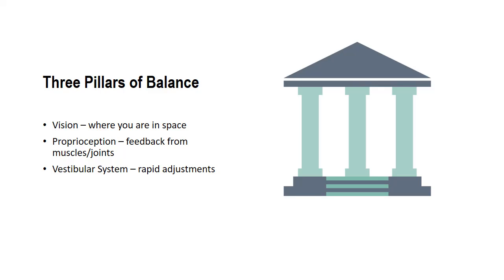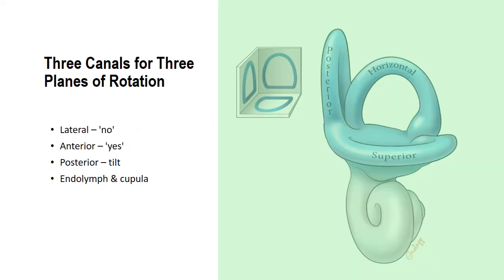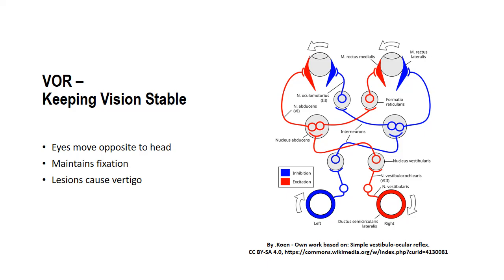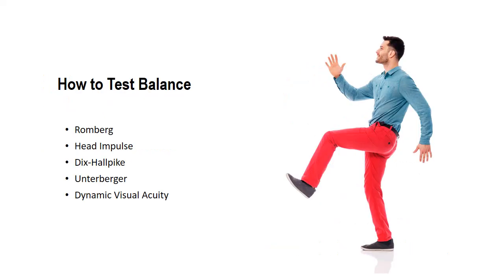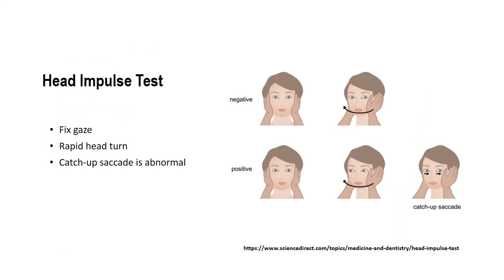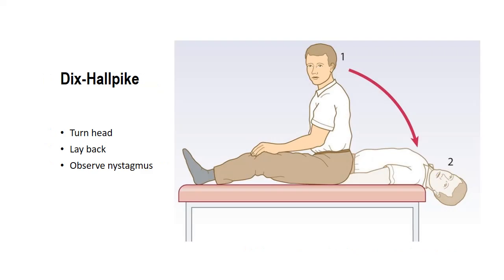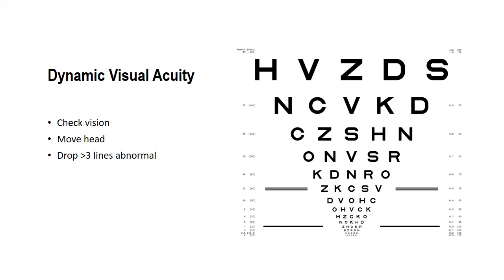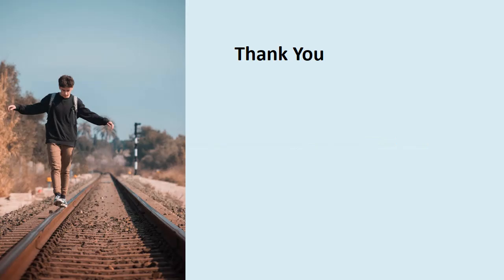Inner Ear Physiology & Balance: Vestibular System Explained | Otoliths, SCCs & Clinical Tests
📌 What You’ll Learn:
✅ Anatomy of the inner ear: Semicircular canals, otolith organs (utricle & saccule), and hair cells
✅ How rotational and linear acceleration are detected
✅ The vestibulo-ocular reflex (VOR) and why it matters
✅ Key balance assessment tests:

💬 Questions or video requests? Drop them in the comments!

🎯 Who This Is For:
This lecture is ideal for exam preparation, clinical understanding, and quick revision. Whether you're a beginner or revising ENT concepts, this video simplifies complex topics into easy-to-understand segments.

I have published lecture notes on General and Special Pathology, which are available to purchase online or through medical bookstores.  The links are mentioned below. These books help understand basic facts and provide quick revision.

Wikipedia